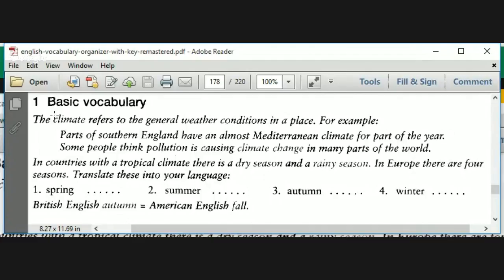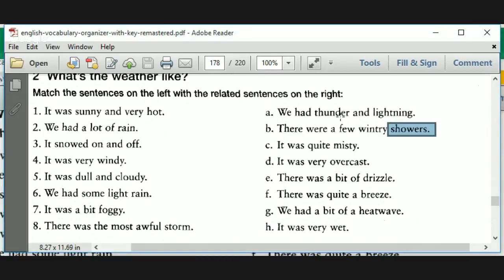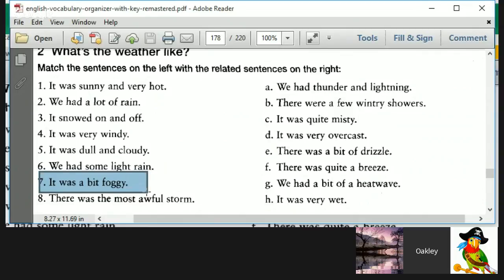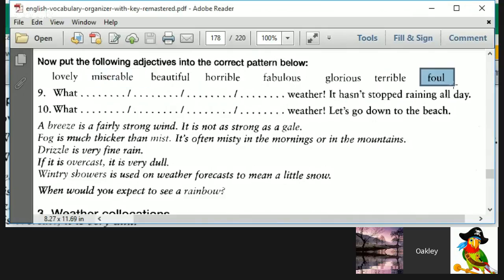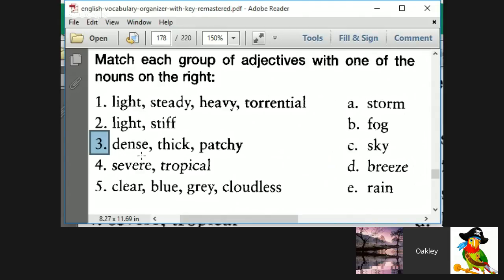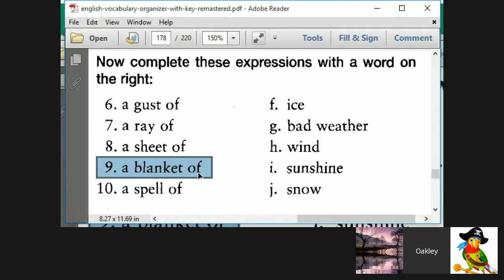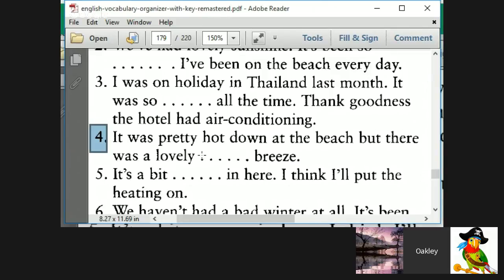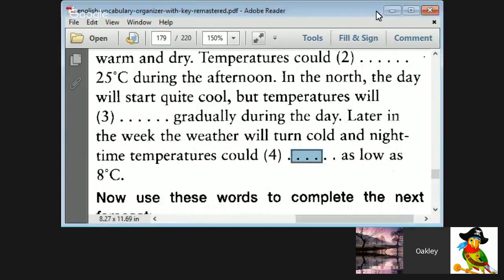Vocabulary Related to Weather